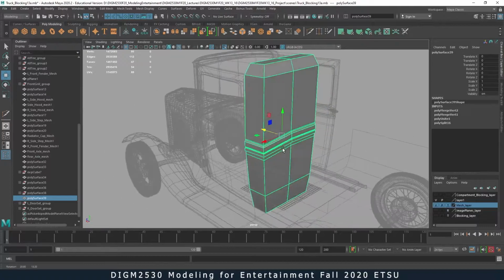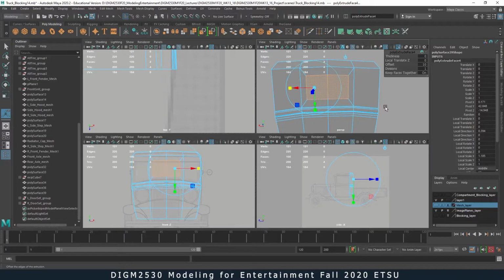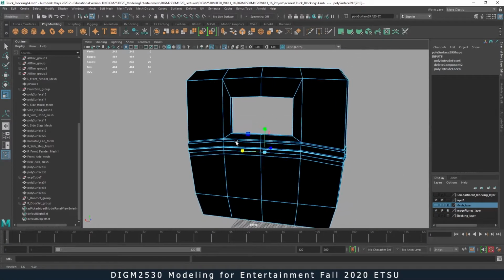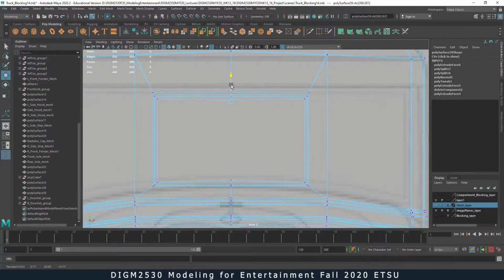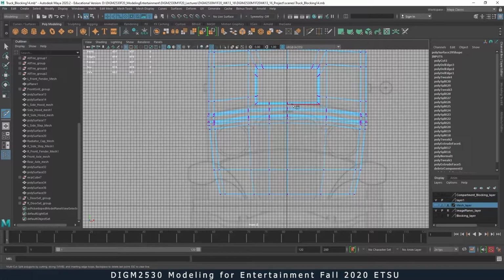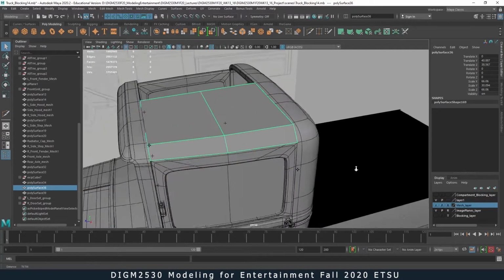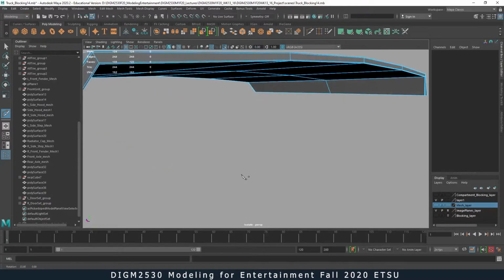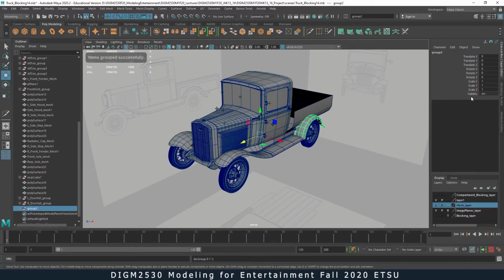DIGM2530F20 WK15 08 Back Side of the Compartment